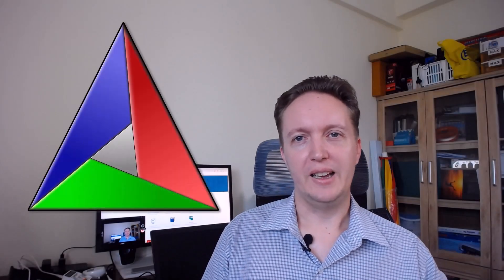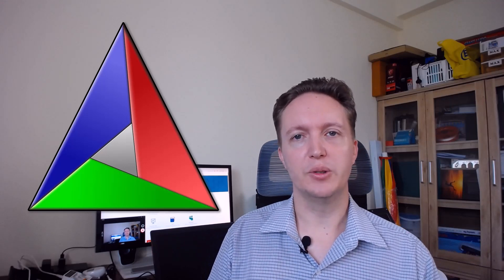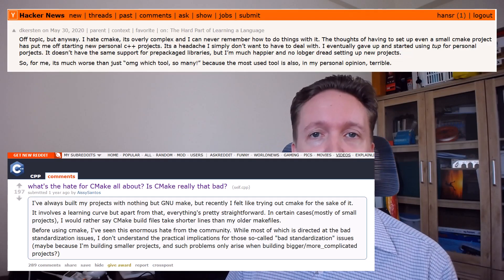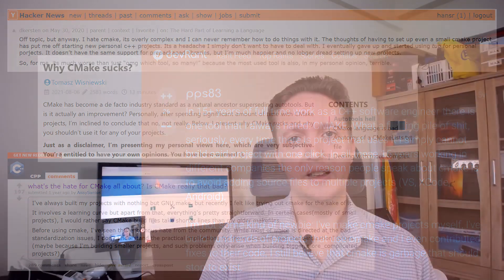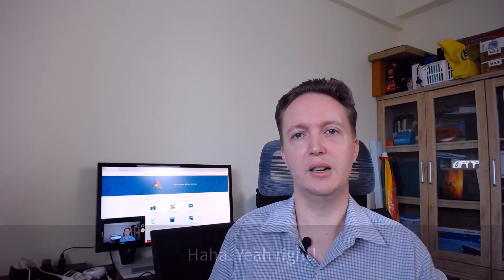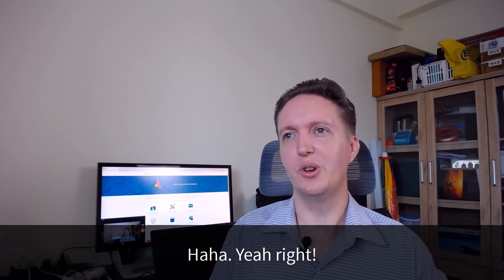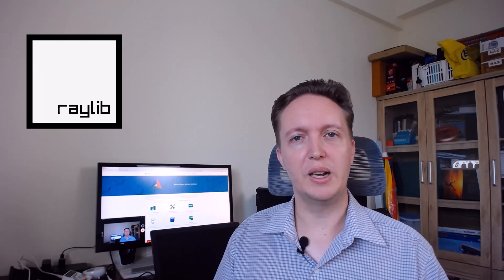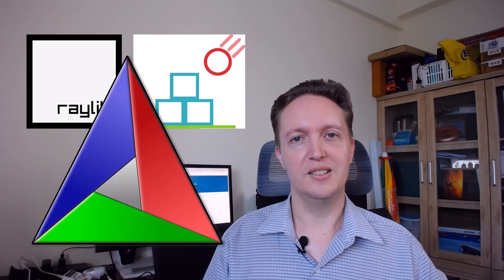Learning to embrace CMake instead of hate it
I used to avoid CMake like the plague, and hated how everyone else seemed to use it for their C++ projects. Not any more...